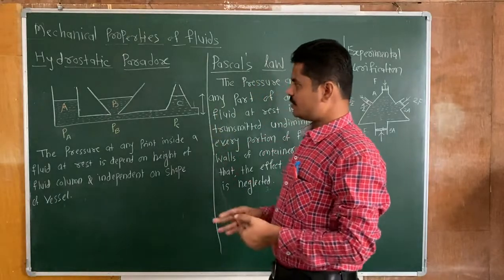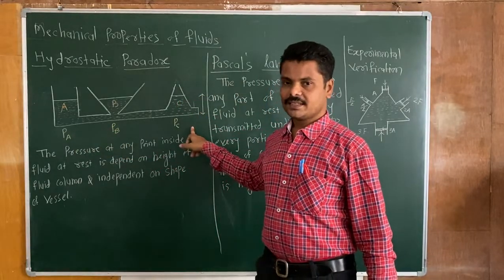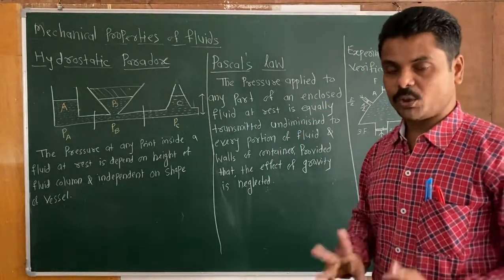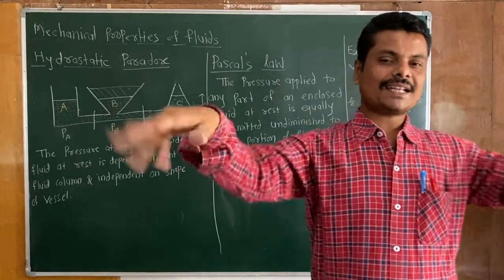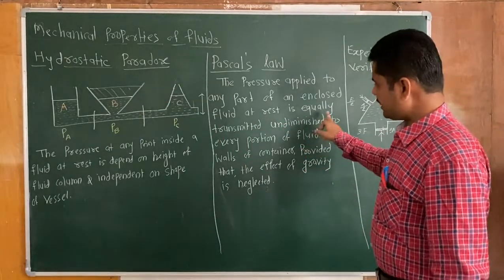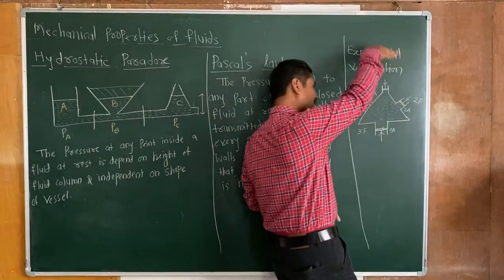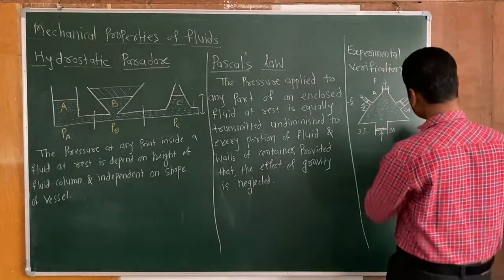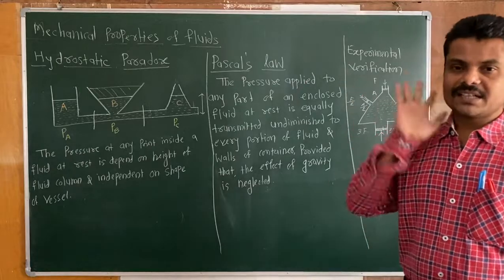MECHANICAL PROPERTIES OF FLUID | PASCAL'S LAW | HYDROSTATIC PARADOX | LEC.4 | NEET | AIIMS | JEE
THIS LECTURE IS  ON MECHANICAL PROPERTIES OF FLUID DELIVERED BY UDAY JADHAV SIR

ONLINE TEAM
FUTURE FOUNDATION ACADEMY